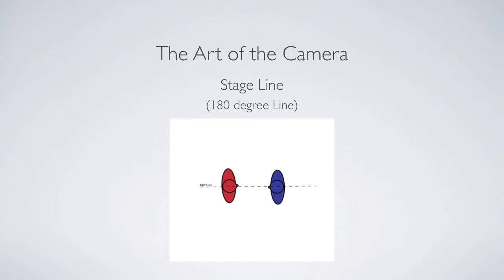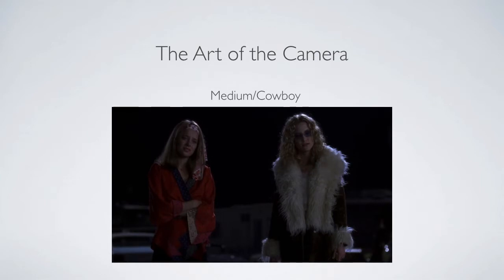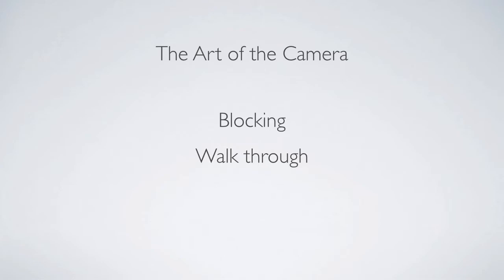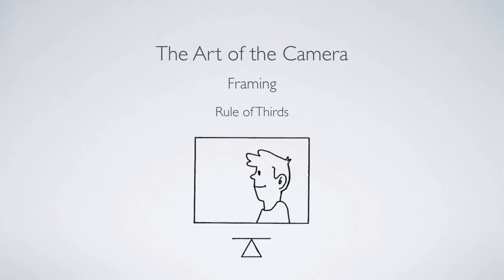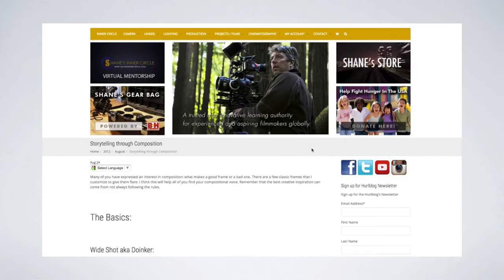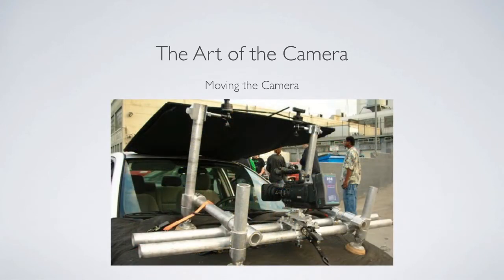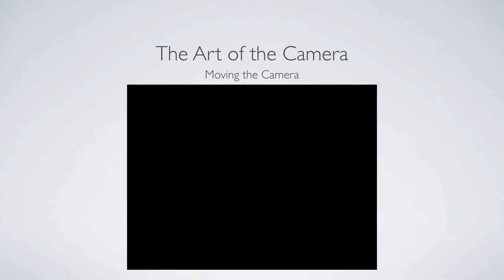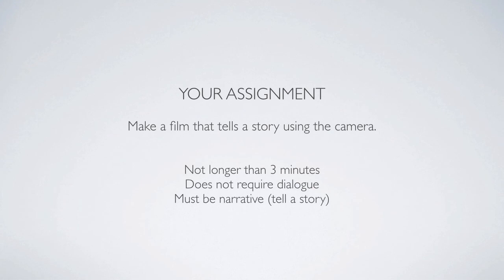Basics of Film - Class 02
Taught May 27,2015